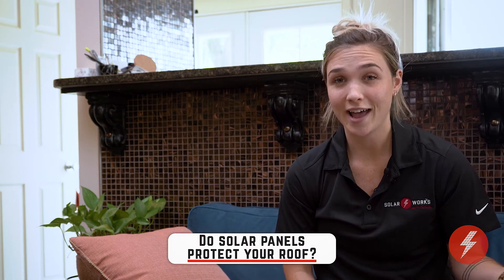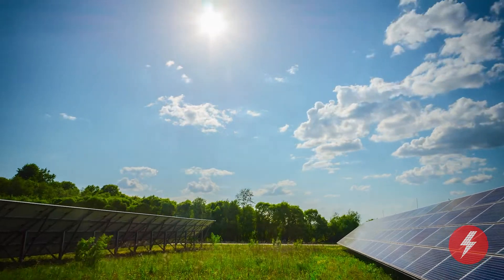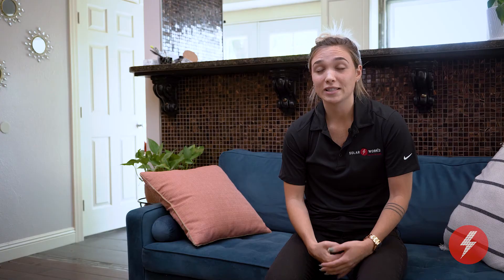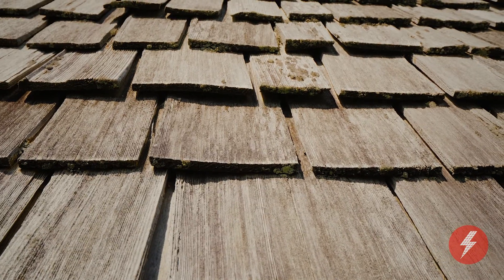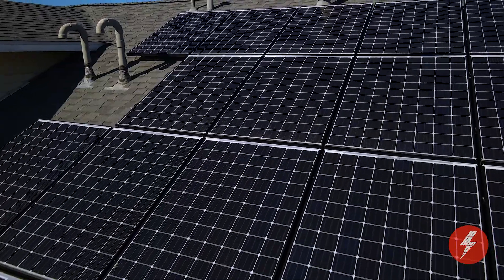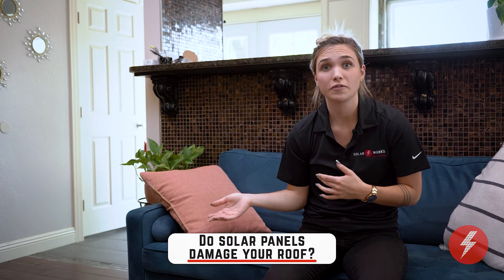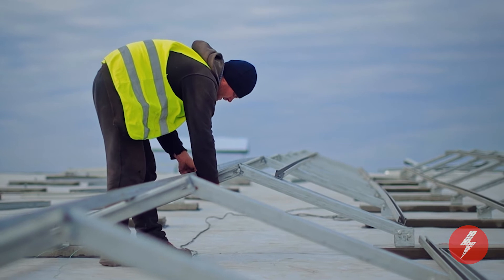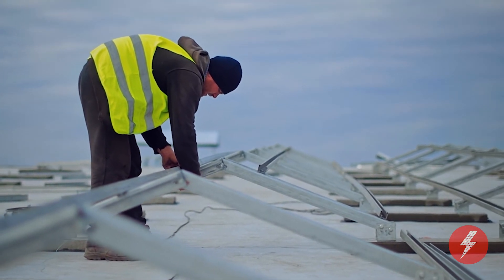Do solar panels damage your roof? Do they protect it?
Having a big system of solar panels on top of your roof may seem a little intimidating when you first start thinking about going solar. Do those panels damage the roof? Or, could they possibly offer it some protection?